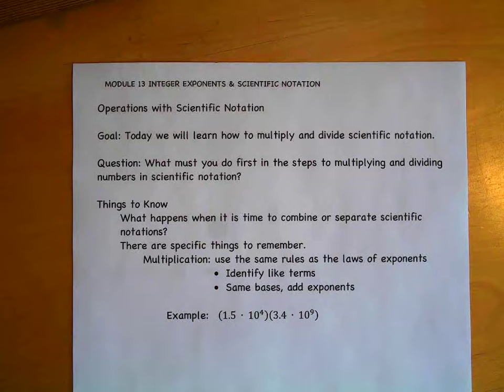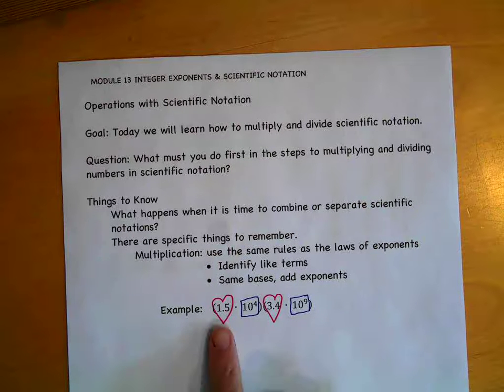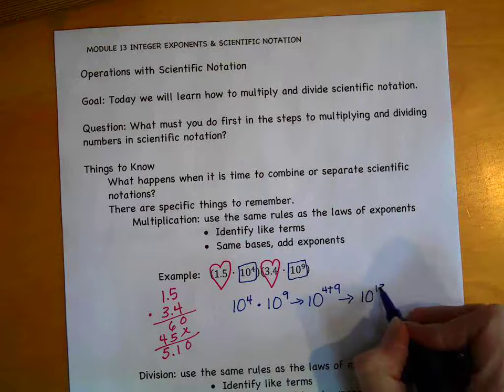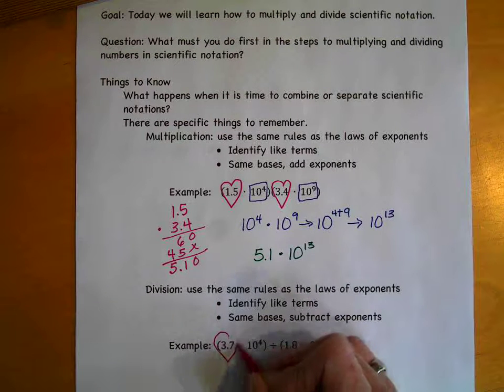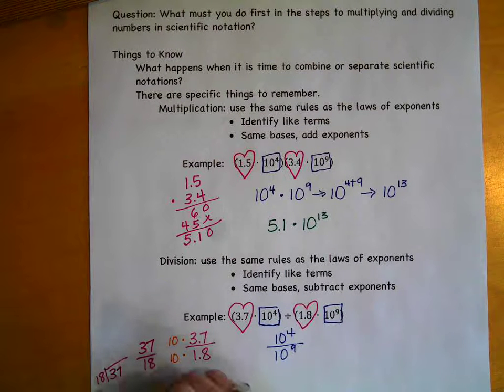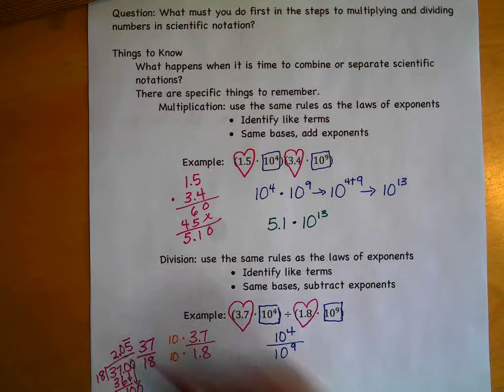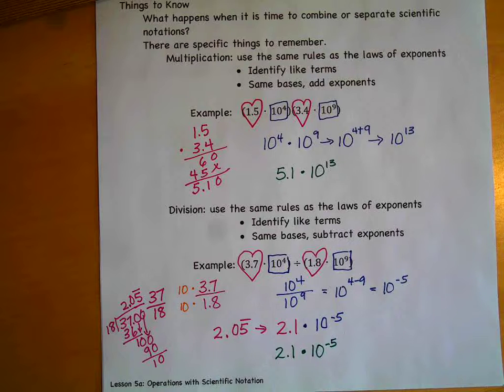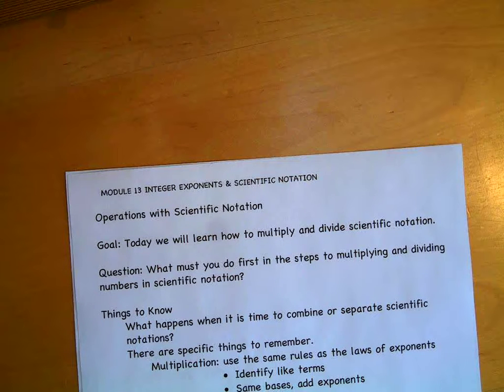Acc Math 7/8 Module 13 Lesson 5a